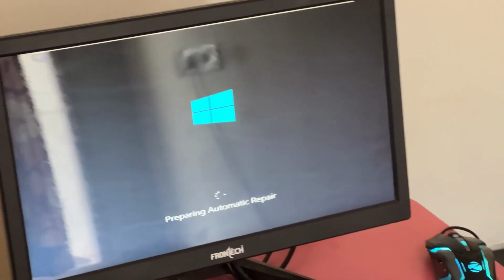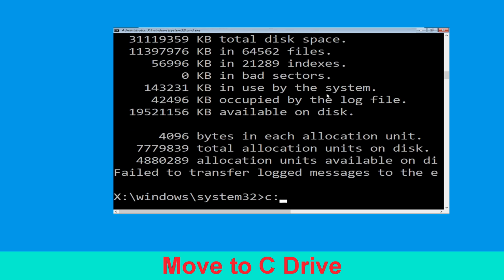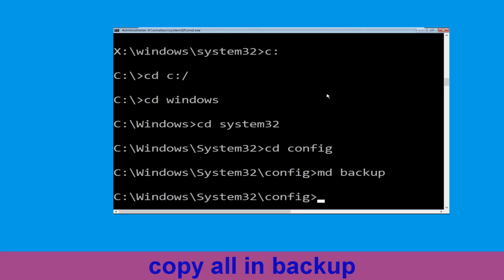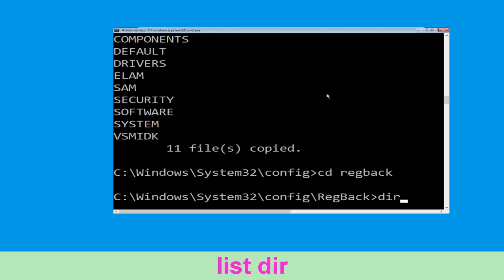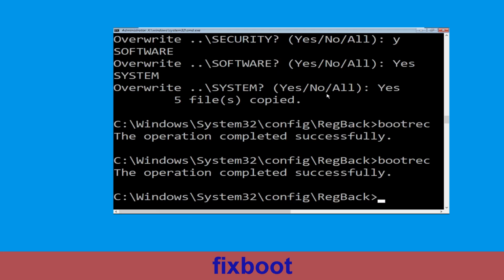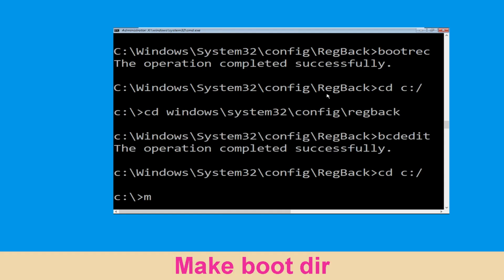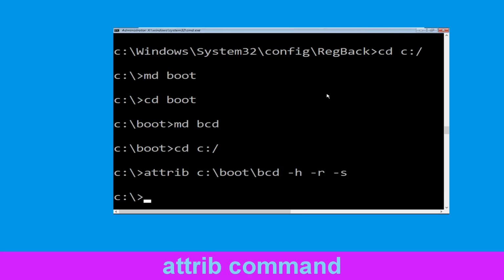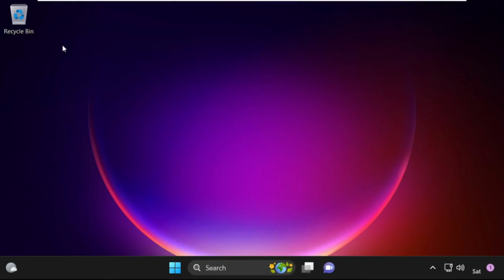FILE_INITIALIZATION_FAILED 0x00000068 Blue Screen Error Fix Windows 10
• IRQL_NOT_LESS_OR_EQUAL Error
• BAD_POOL_CALLER Error